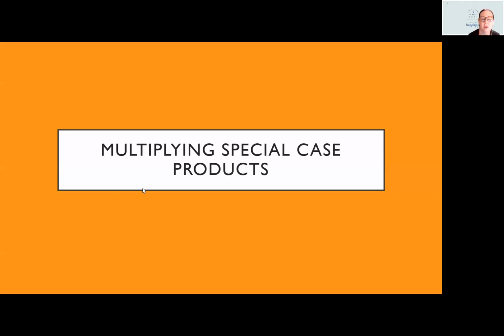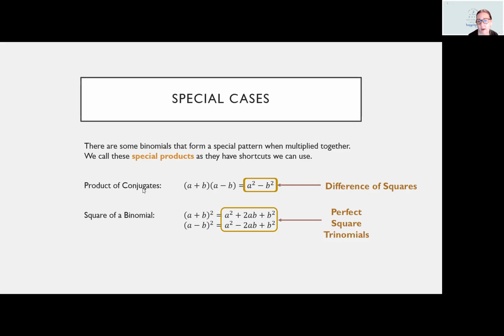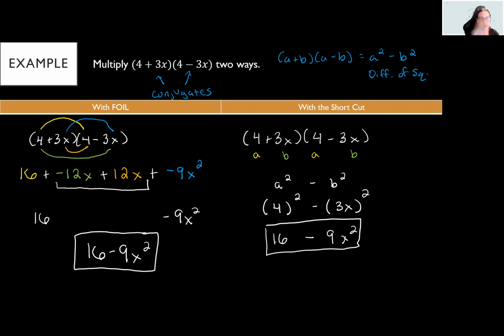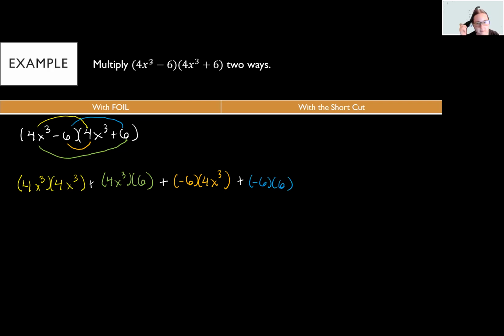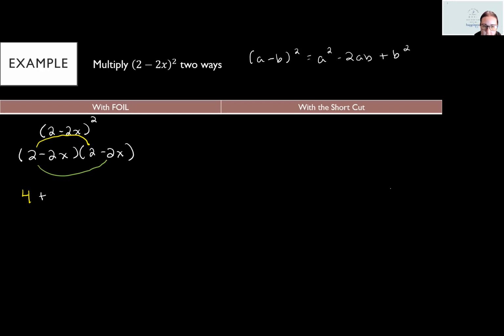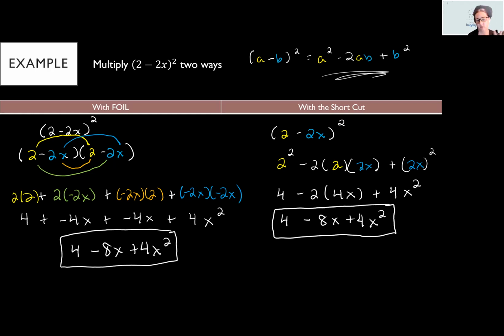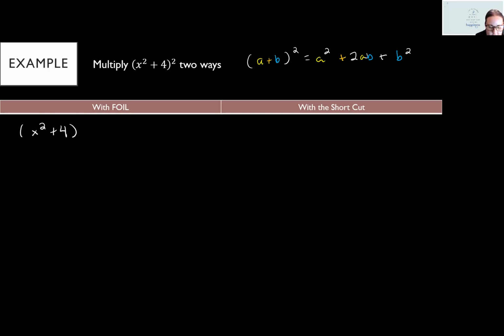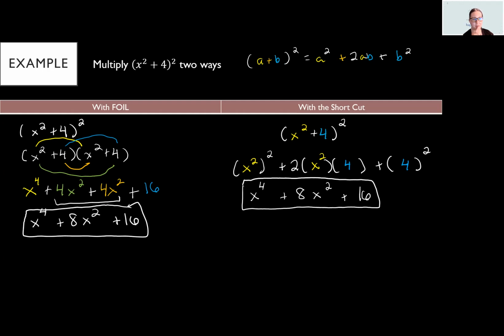MA105 Multiplying Special Products